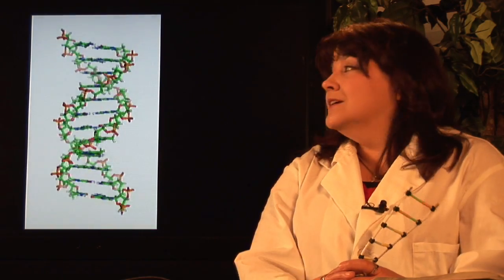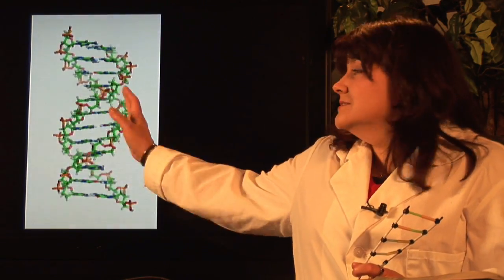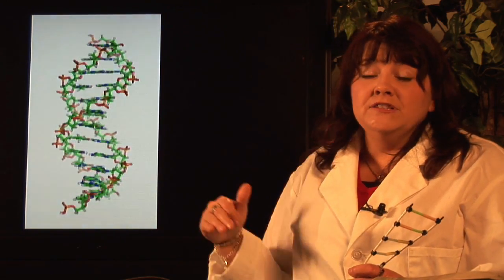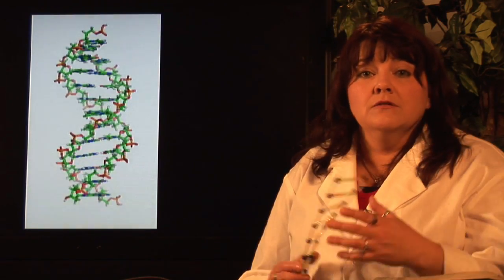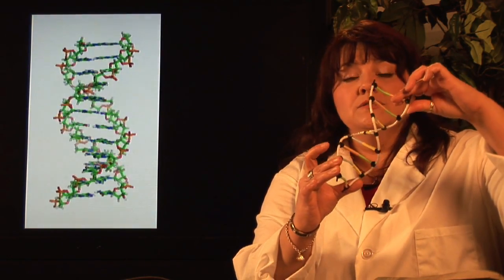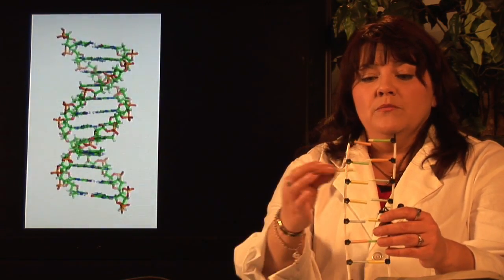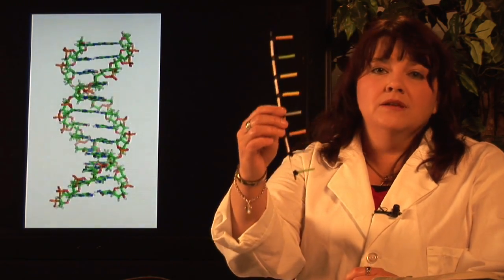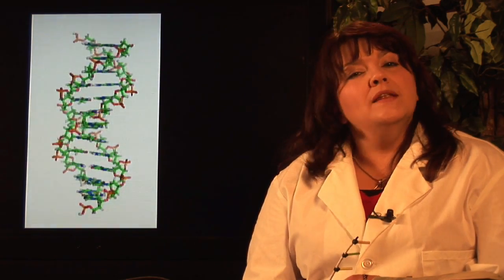DNA Structure & Testing : What Is DNA Semi-Conservative Replication?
DNA semi-conservative replication refers to the two new cells that are produced during the replication process, half of which is a new strand and half of which is an old strand. Understand semi-conservative replication as it pertains to DNA with information from a biology teacher in this free video on science.